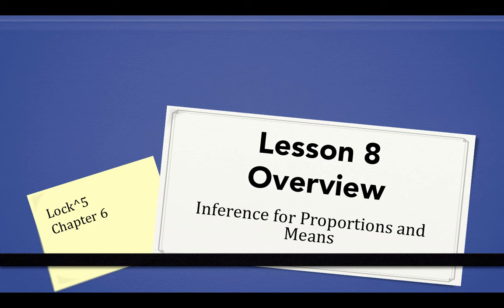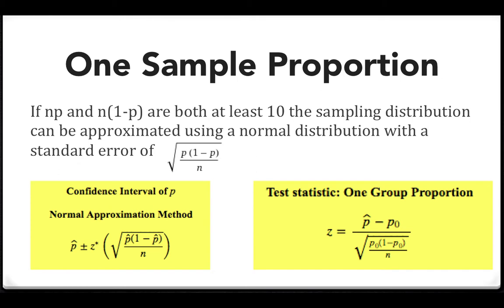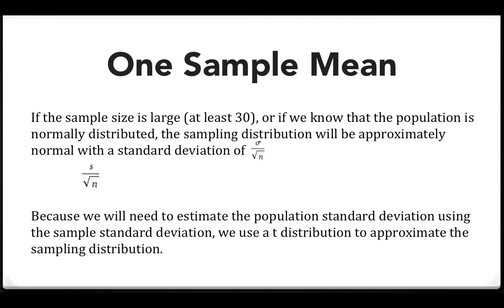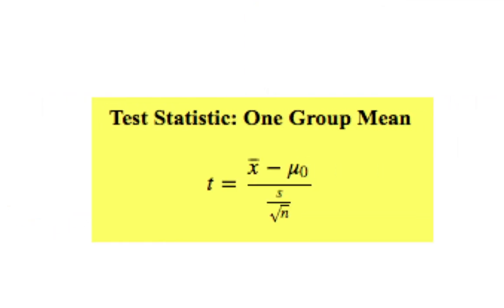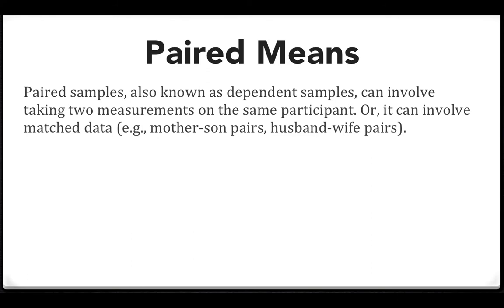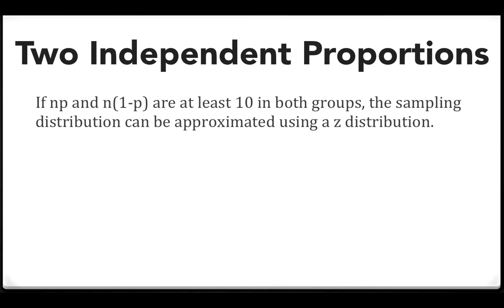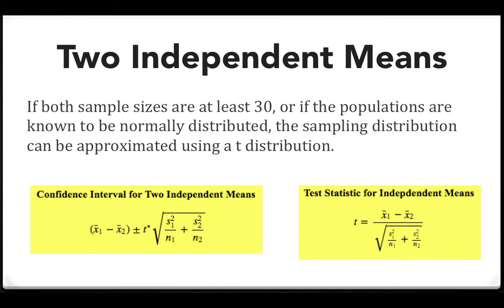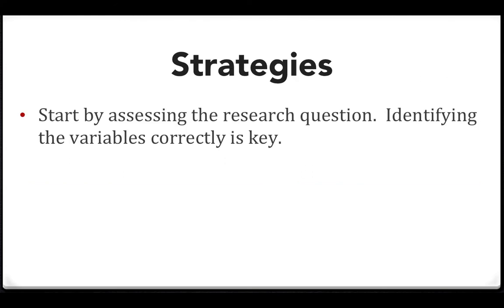Lesson 8 Overview, Summer 2017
Table of Contents:

00:24 - Review
00:36 - Key Topics
00:58 - One Sample Proportion
01:57 - One Sample Mean
03:02 - One Sample Mean
03:34 - One Sample Mean
04:29 - Paired Means
05:33 - Two Independent Proportions
06:43 - Two Independent Means
07:51 - Strategies